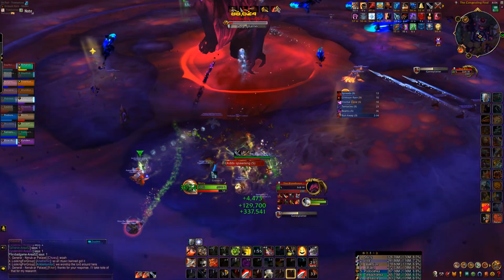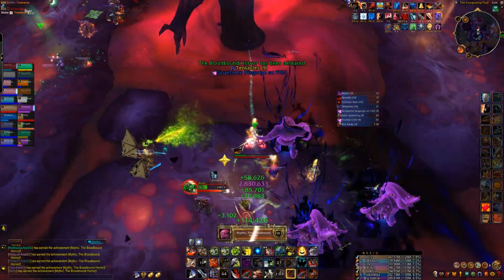Bloodbound Horror Mythic: Arms Guide & Commentary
Bloodbound Horror in the Nerub-ar Palace on Mythic. Arms warrior guide/PoV and commentary in patch 11.0.2